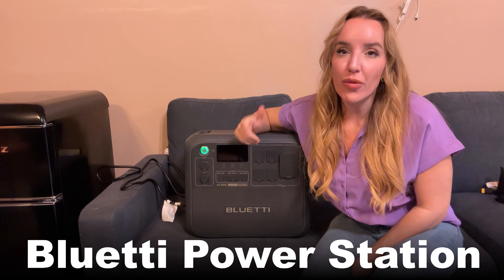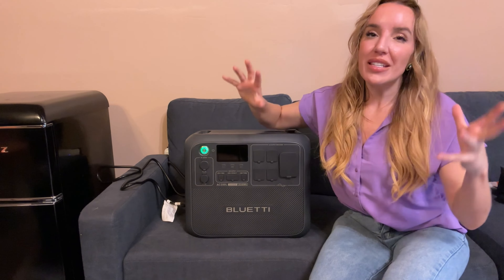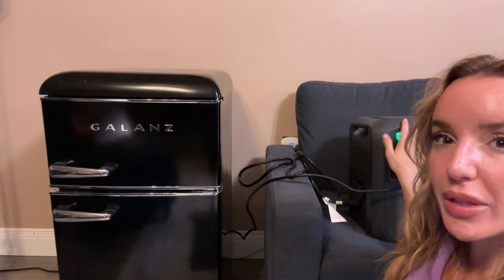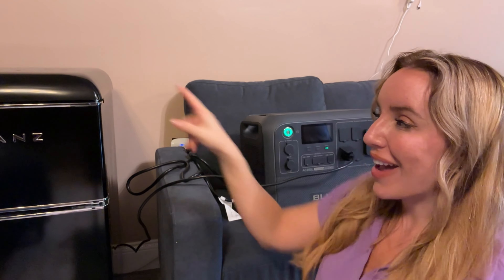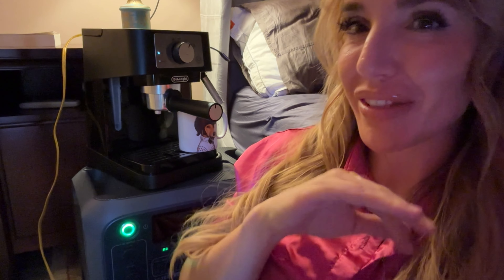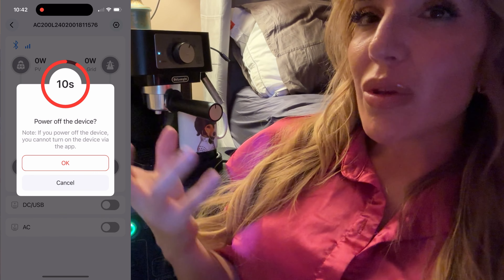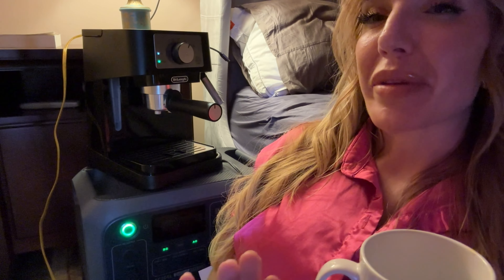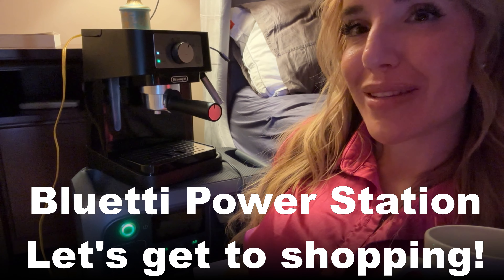Bluetti Power Station 24 Hour Off-Grid Challenge | Prepared For Hurricane Season With Bluetti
👉Power up your backup essentials on Amazon Universal 5% off with USKOL5OFF (Limited offer to 7/31） 🌐Enhance your backup and homestead with the reliable BLUETTI AC200L Universal Official Website code: AmyPD24 - $50 Off (with a purchase of $1000 before 7/31) Link to Gleam to win BLUETTI Official Giveaway